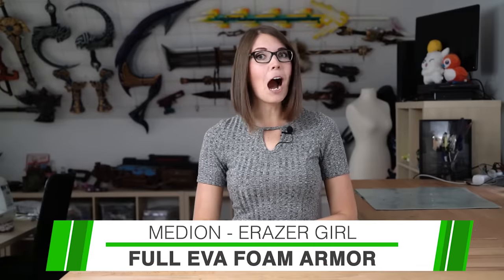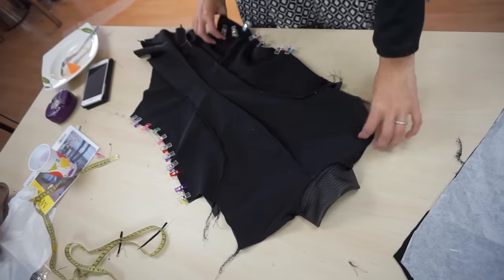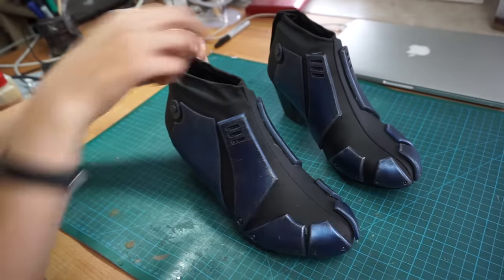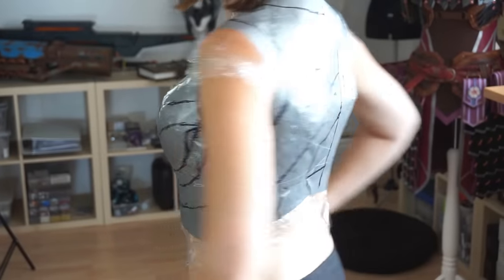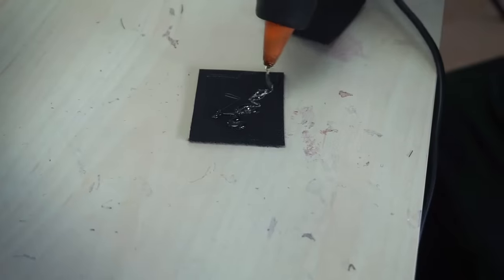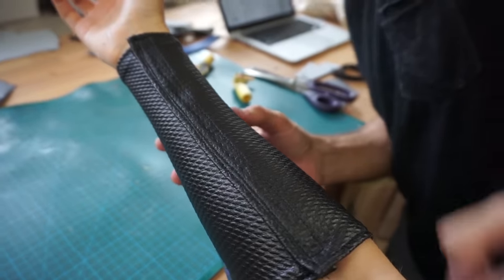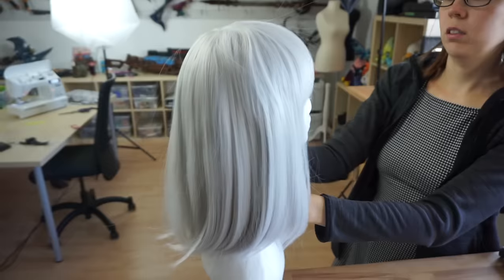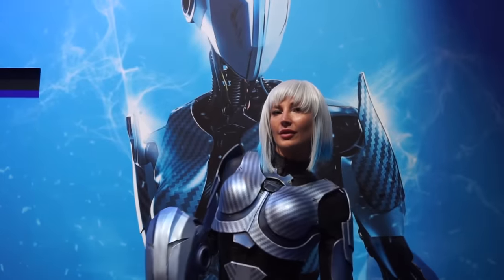Full EVA Foam Armor - Medion Erazer Girl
Medion asked us to bring their brand mascot, the ERAZER GIRL, to life! This was the perfect opportunity to show you how to work with this amazing material! The final costume turned out super comfy, lightweight and the material itself is even pretty cheap! So, I really hope this inspires you to create EVA foam costumes as well!
-Svetlana

Recommended Products for this project:

FOAM:
Xacto Knife
Contact Glue
Hot Glue Gun

SEWING:
Sewing Machine
Fabric Glue
Wonder Clips
Sewing Weights
Dress Form
Hole Puncher
Fabric Scissors

SAFETY:
Dust Mask

OTHER:
Laser Cutter
Super Glue
Neodym Magnets